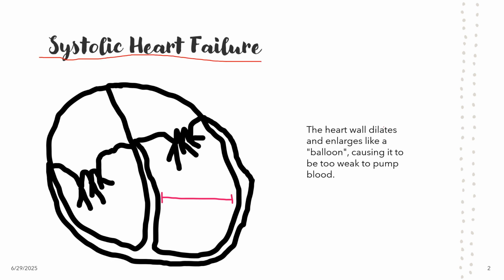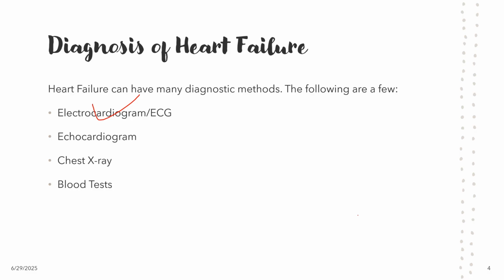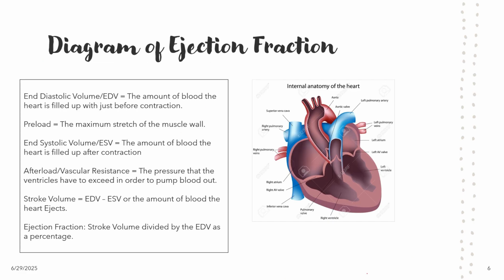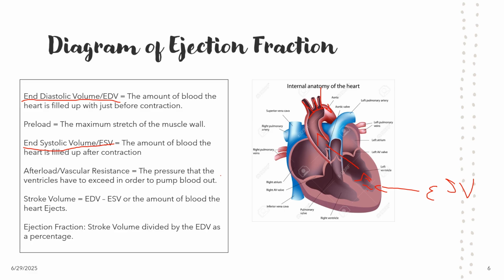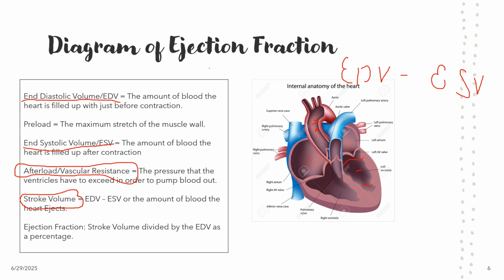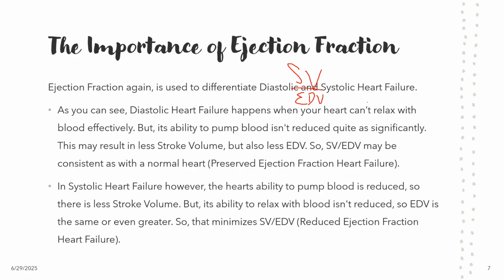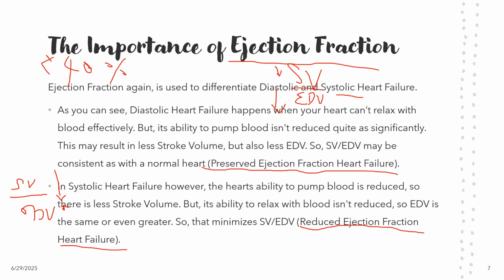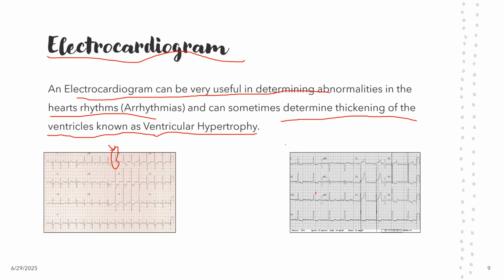Heart Failure Overview Part 2